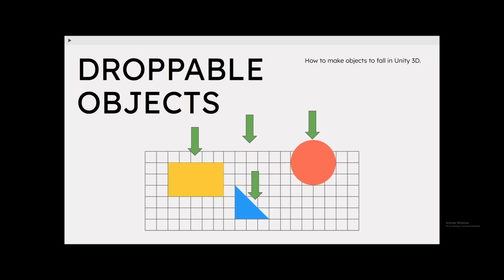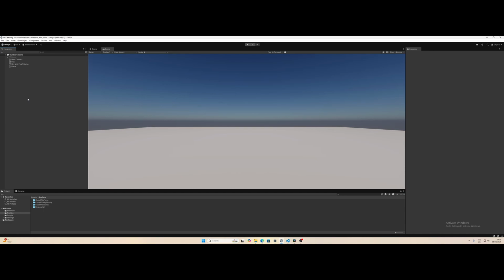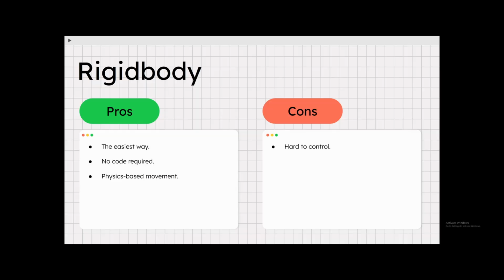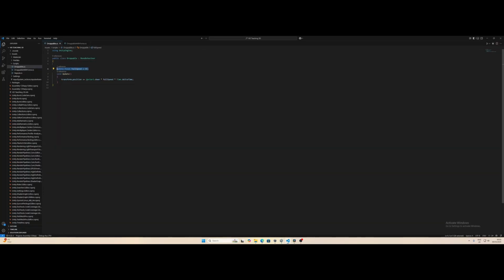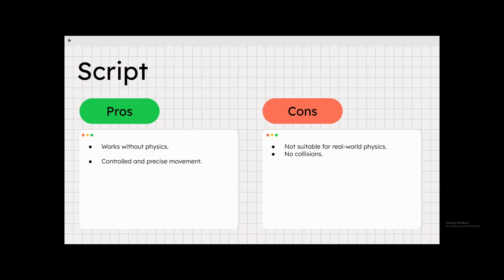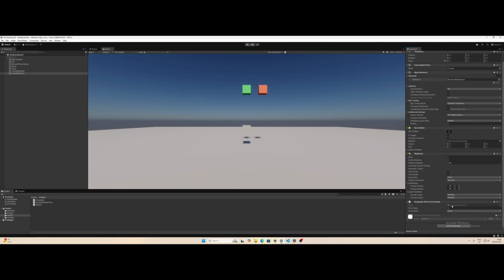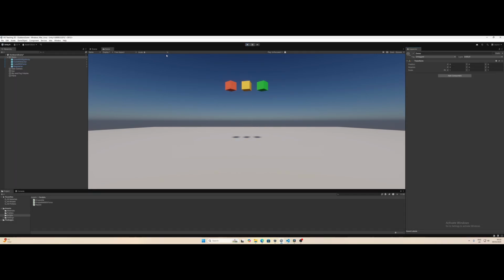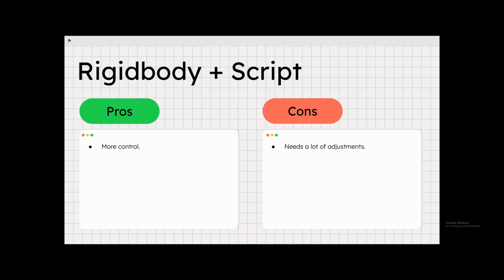Droppable objects in Unity 6 software! Three ways.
To make an object fall in Unity 6 software, you have several options depending on how you want it to behave.

These options are:
1) Adding Rigidbody to the object.
2) Adding a script component to the object.
3) combination of both.